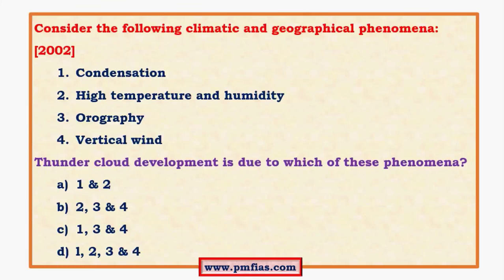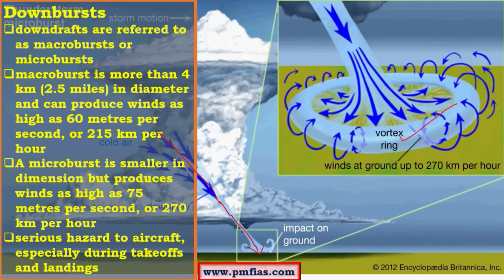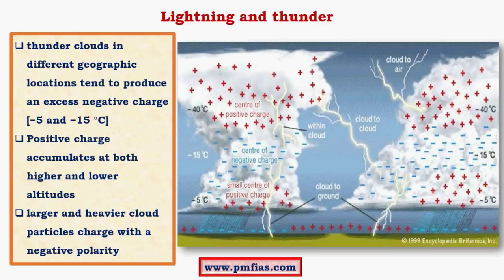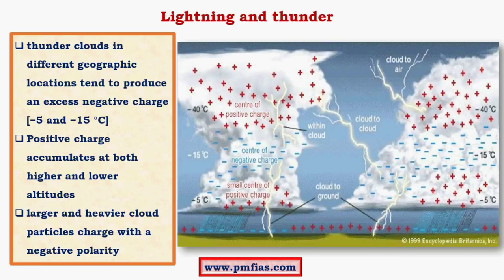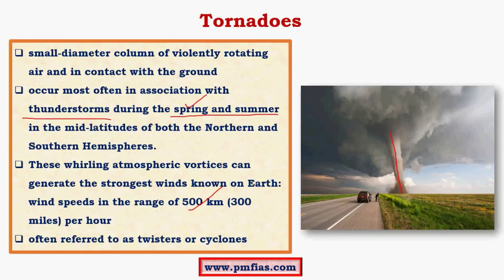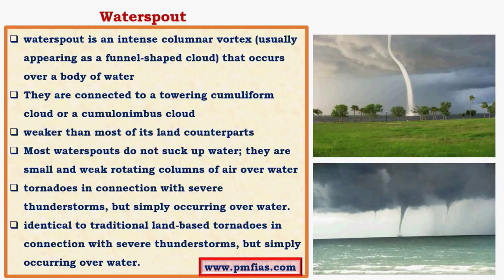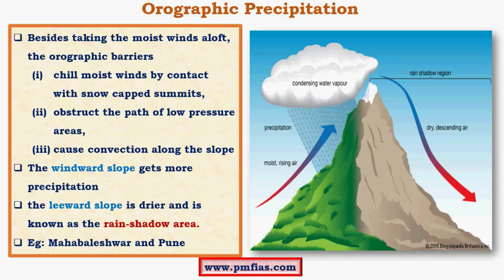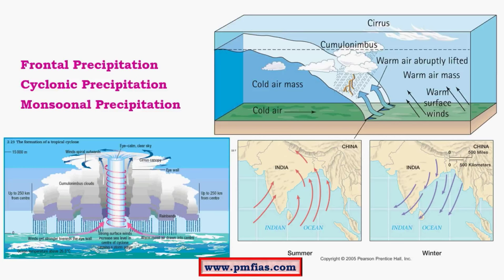C16-Tornado,Waterspout,Hail Formation,Orographic Rainfall,Thunder and Lightning,Downbursts